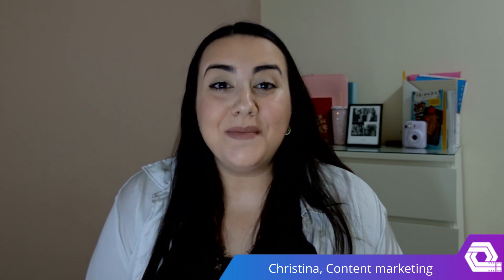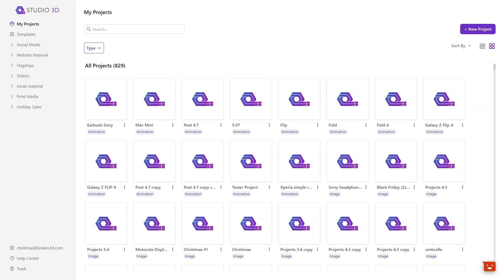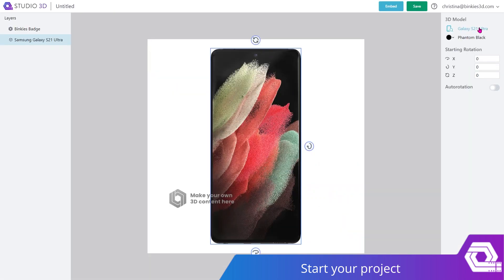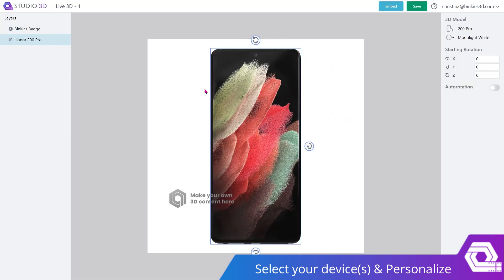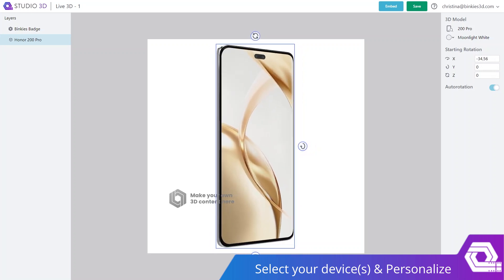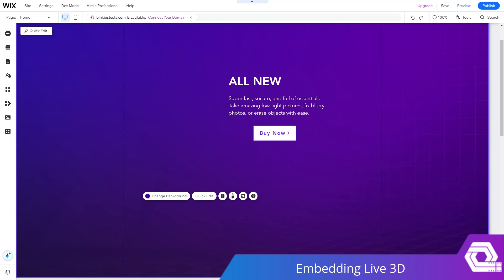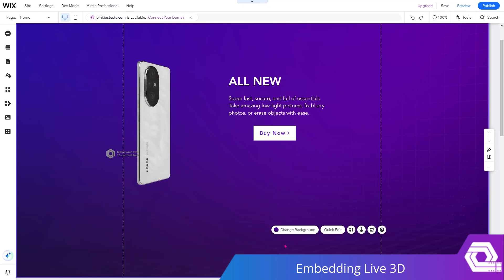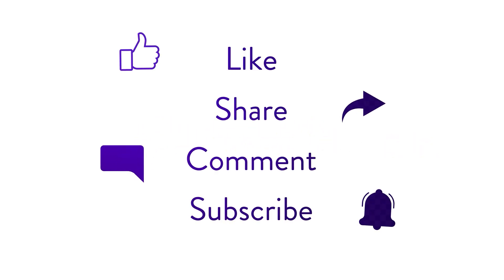Studio 3D - How to use Live 3D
Create custom images, videos, and Live 3D embeds
with 3D models of all the latest electronic devices
in a virtual studio, Studio 3D.